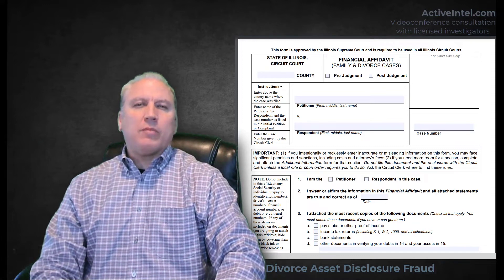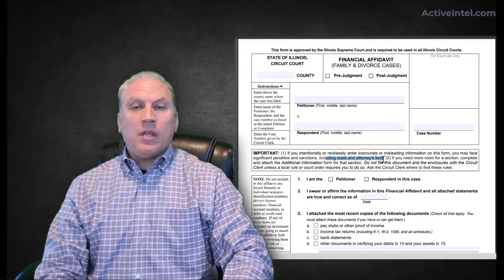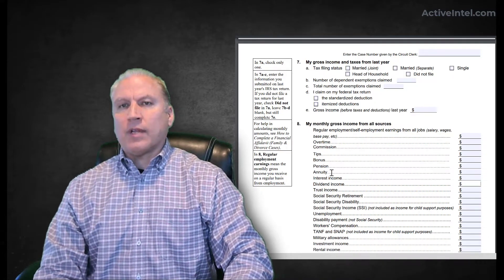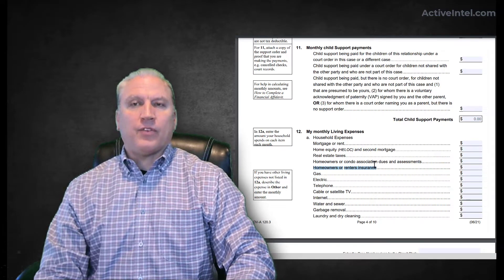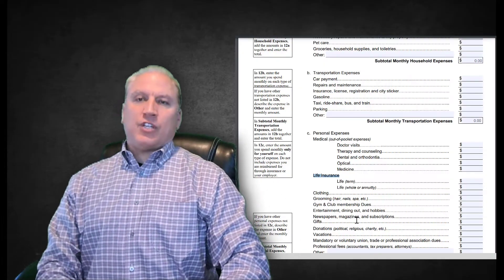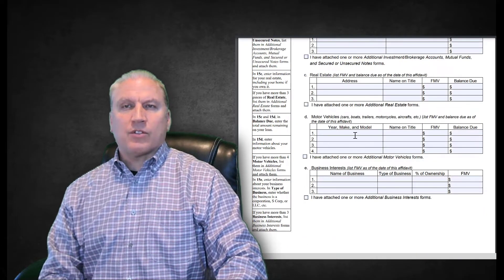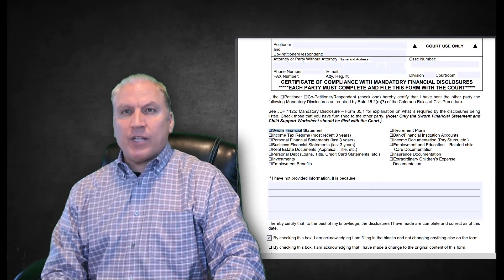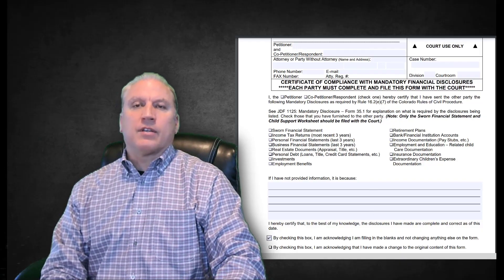Divorce Asset Fraud: Lying about assets and finances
for more